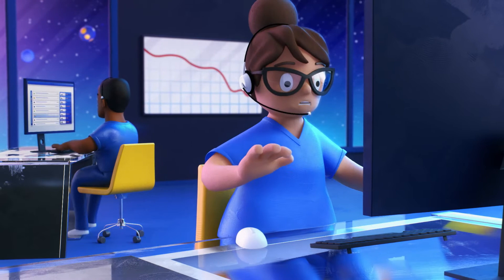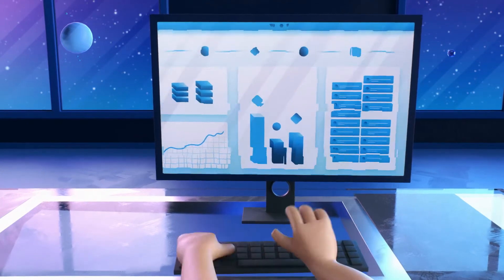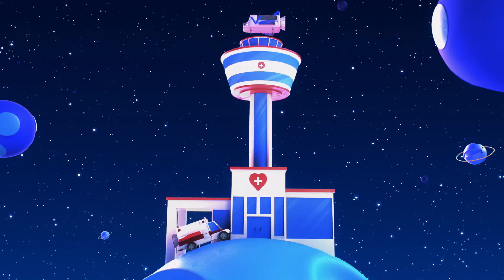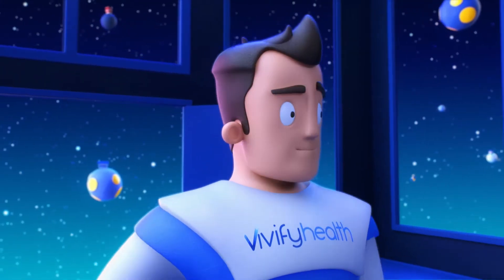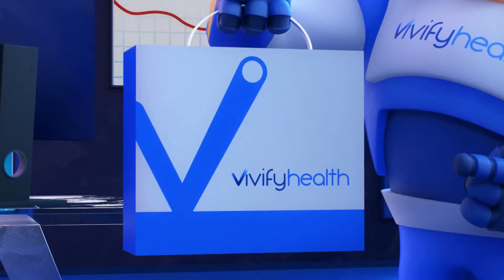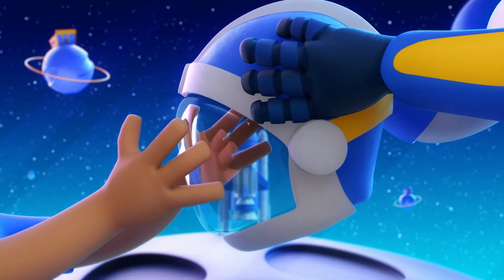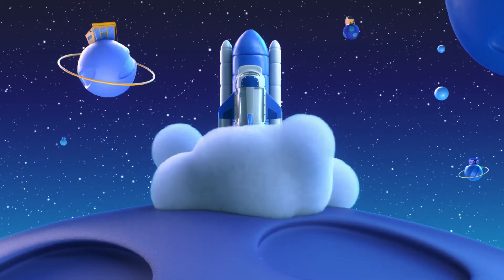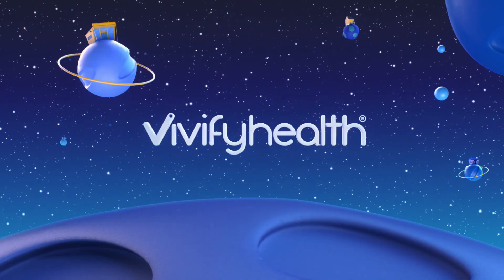Mission Accomplished - Vivify Helps Healthcare Succeed.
Learn more about how Vivify handles everything from logistics to white labeled onboarding of patients.